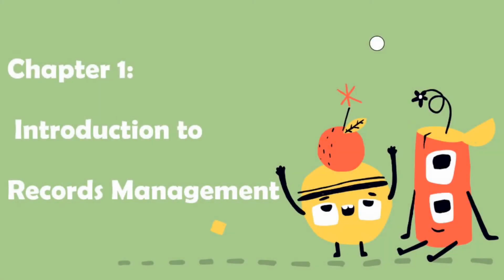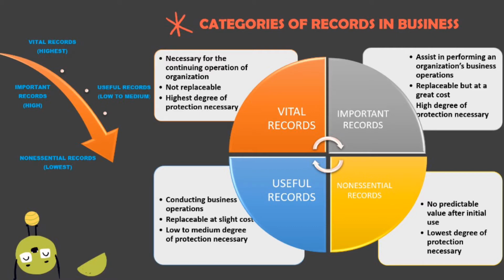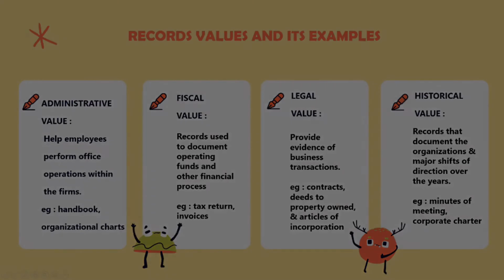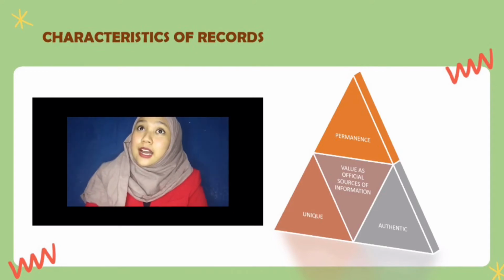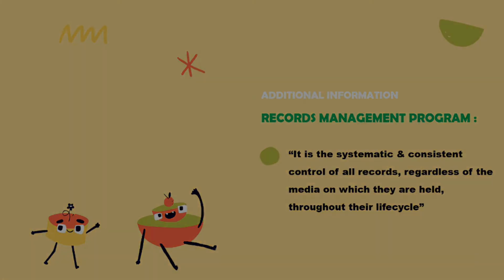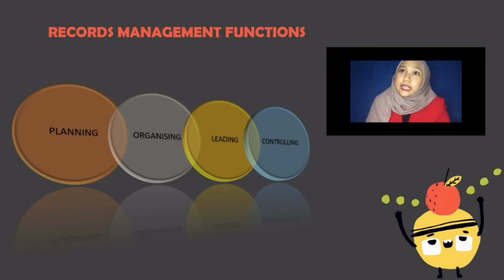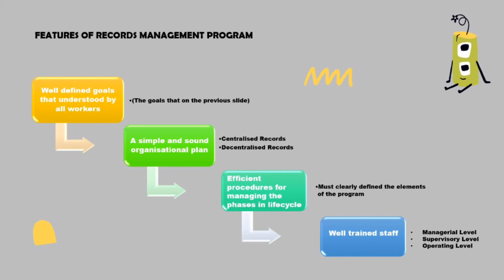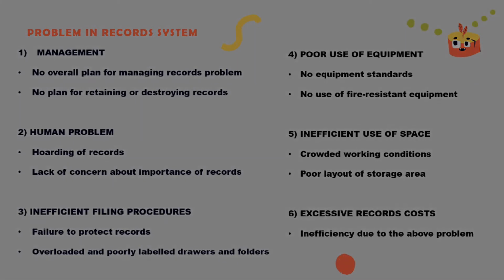ASM501 - INDIVIDUAL SHORT VIDEO